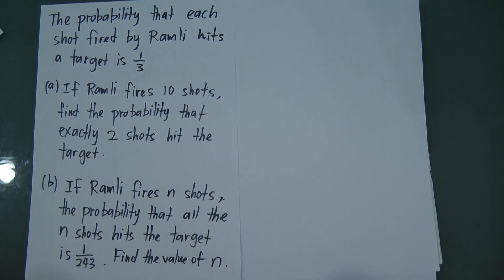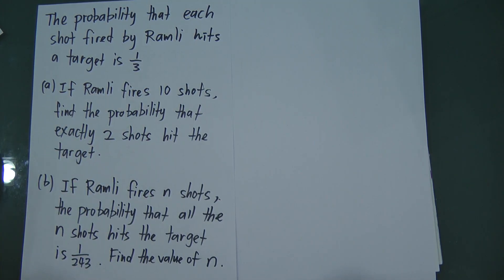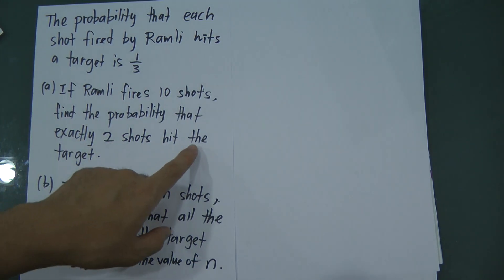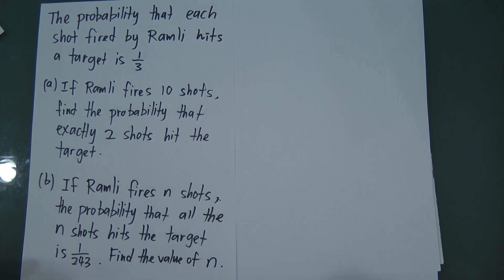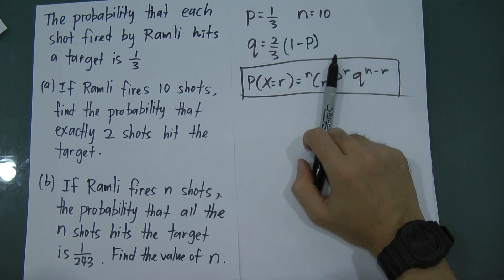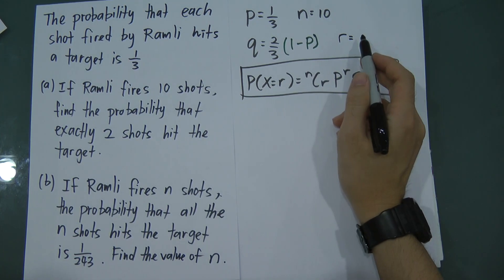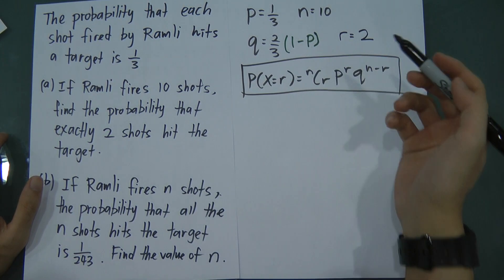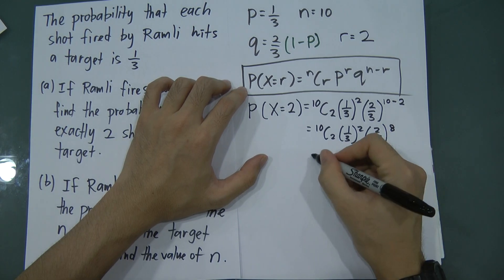SPM - Add Maths - Form 5 - Probability Distribution (Example of Binomial Distribution)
This is the past year question of 2007 from Sasbadi, Paper 1 for Additional Mathematics. Hope this video can give you basic idea on how to solve the question in this chapter.